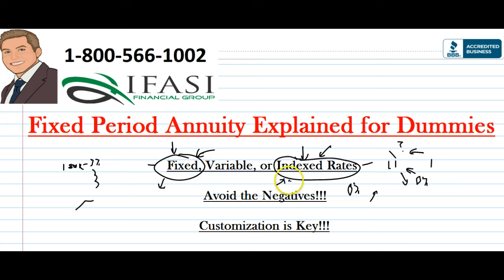Fixed Period Annuity - What is a Fixed Period Annuity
What are the fixed period annuities– What is a fixed period annuity? 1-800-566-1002 . What are the best types of fixed period annuities and learn how you can avoid the most common mistakes that individuals have made when looking to purchase a fixed period annuity.
Fixed Period Annuities

A fixed period annuity is a type of annuity that pays out over a set number of years. Fixed period annuities are funded just like any other annuity either in a one lump payment into the account or by a start up payment and then continued payments, usually until you are ready to start receiving funds from the account. When setting up a fixed period annuity you will have the option to choose a fixed interest or variable interest rate as well as whether to receive immediate payments from the fund or to defer them.

Fixed period annuities are most often used as a way to help fund retirement, but not always. Investors can receive the funds from a fixed period annuity starting at any age. These funds are therefore often used as a means to fund a temporary income need, like paying for a child's education, for example. Payments can be dispersed out over as little as 5 years and on up, depending on the terms of the company you go with.

There is no limit to the amount of money you can invest into a fixed period annuity, although you will usually have to start with an initial investment of at least $5,000. When you are ready to start receiving payments from your account you can set up a variety of payment options including monthly payments, quarterly, yearly or even bi-yearly. If you are using the account to fund your retirement you may want to go with monthly payments where if you are using the account to fund a college education it may make more sense to set up a yearly withdrawal.

The amount that you receive in each payment is dependent on the amount you have invested into the account, the interest you have earned and the time frame you will receive payments.

fixed period annuity retirement
fixed period annuity income
fixed period annuity explained
fixed period annuity reviews
fixed period annuity review
What is the best fixed indexed fixed period annuity for retirement vs the top immediate income fixed period annuity